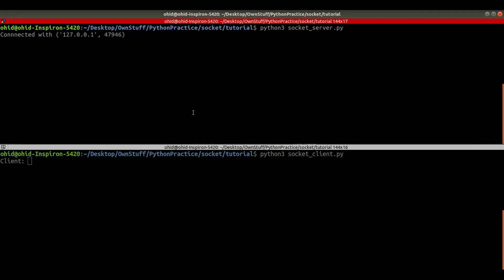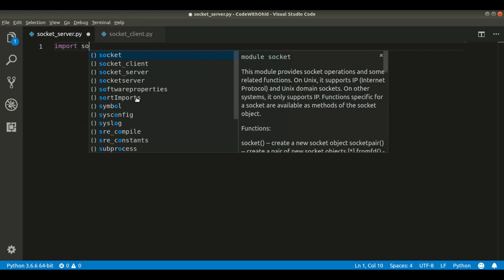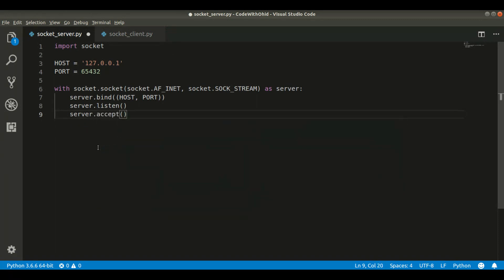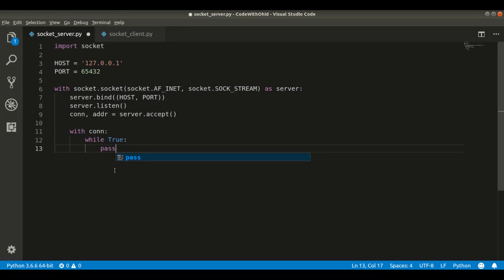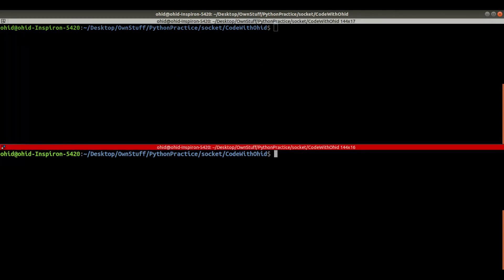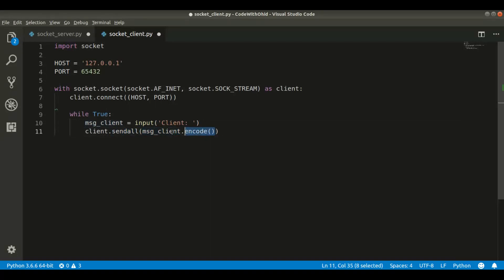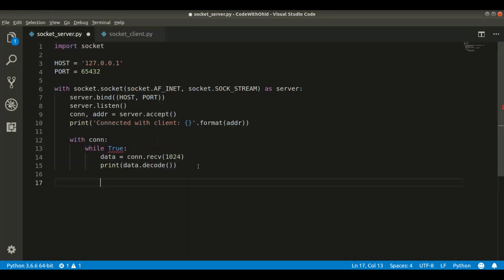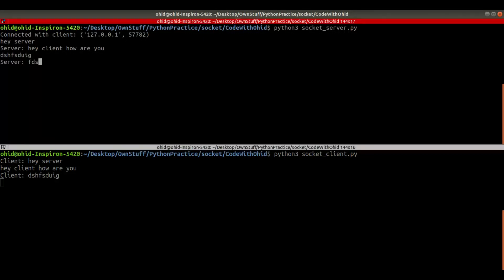Python for Automation #4: Simple Chat System using Python Socket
This is a tutorial for the beginners in Python socket. I have demonstrated how server and client communicate using python socket. It demonstrates the process of the communication.